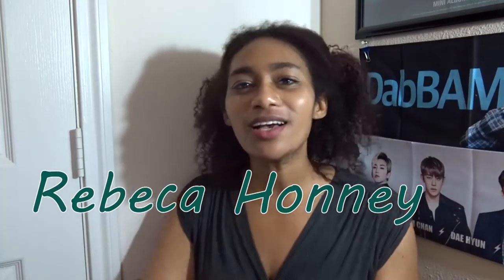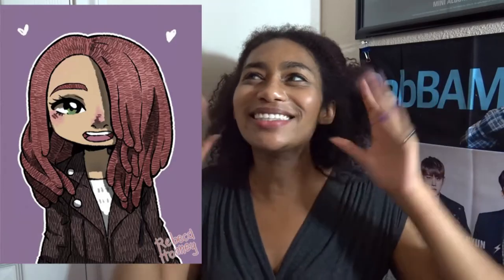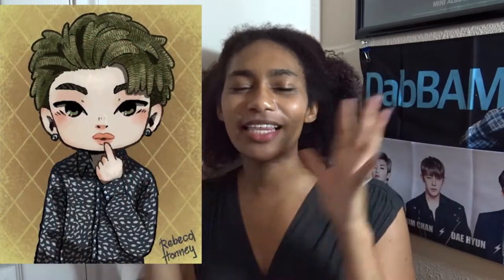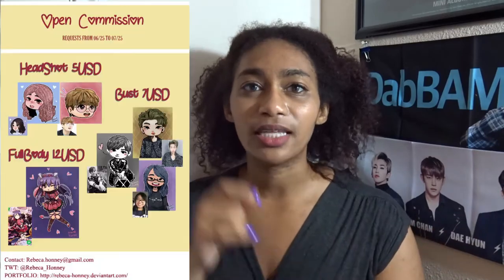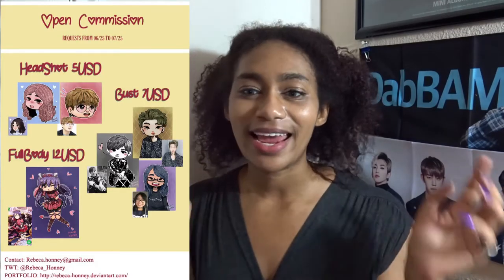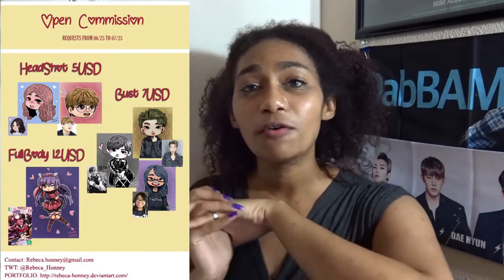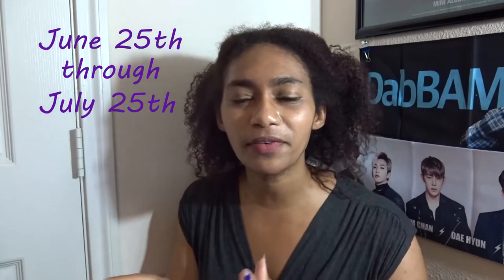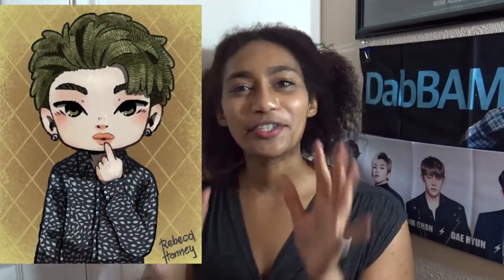Fan Art Corner : Rebeca Honney Open Commission